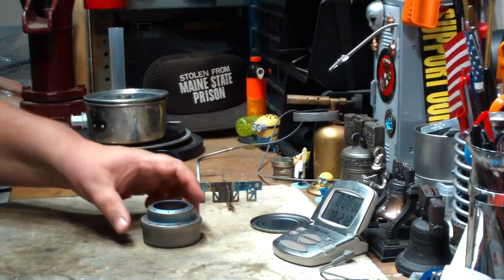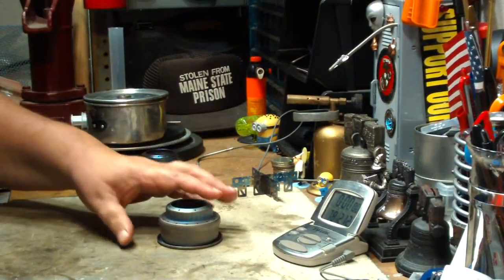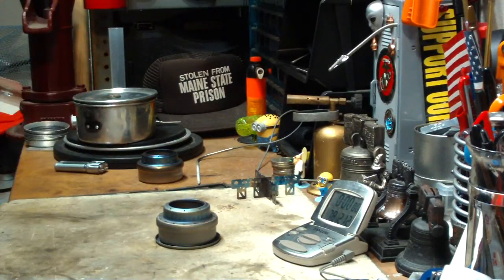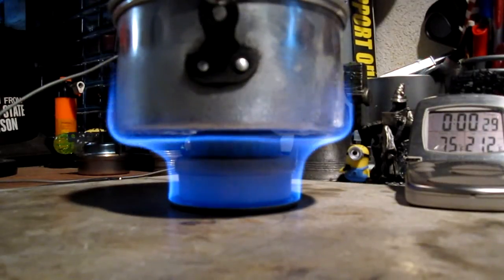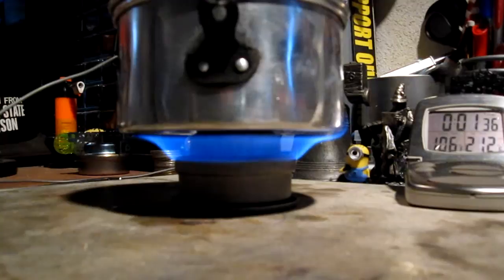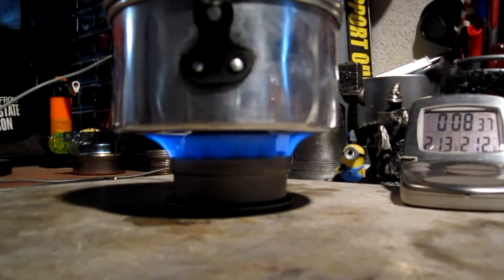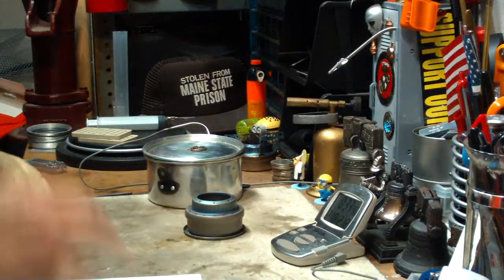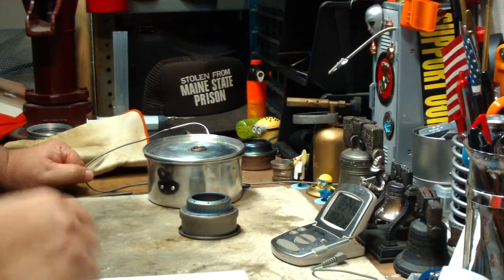Survival EDC Ultralight Titanium Alcohol Stove Using Primer Pan Without A Pot Stand - Boil Test #2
bsaonbelay suggested, "Would you try it without the cross stand but still primer pan, I think you'll get even better results."

In this video I will give bsaonbelay's suggestion a try. Basically this will be the same as the last video (Lab0496) but without using the Evernew Titanium Cross Stand. I've been told by several people that putting the pot right on the stove is the "simmer mode" because there isn't the one inch "sweet spot" between the jets and the bottom of the pot.

The specifications for the titanium stoves can be found further on.

I thank bsaonbelay for the suggestion,
Hiram

Lab0497
Title: Survival EDC Ultralight Titanium Alcohol Stove Using Primer Pan - Boil Test #2
Room temp: 78°F (25.5°C)
Humidity: 63%
Weather condition: Partly Cloudy, breezy
Burner: Survival EDC Ultralight Titanium Alcohol Stove with Primer Pan
Stove/Pot stand: None - put pot right on stove
Pot: Boy Scout Pot #2
Fuel: Methanol
Amount of fuel: 2 fluid ounces (60 ml)
Amount of water: 2 cup(s) = 0.47 liter
Water temp at start: 60°F (15.5°C)
Time to boil: 8 minute(s) 07 second(s)
Time to run-out: 32 minute(s) 49 second(s)
Temperature at run-out: NA
Note:
Time to boil with Primer Pan (Lab0496): 4 minute(s) 50 second(s)
Time to run-out with Primer Pan (Lab0496): 16 minute(s) 26 second(s)

Time to boil without Primer Pan (Lab0495): 7 minute(s) 35 second(s)
Time to run-out without Primer Pan (Lab0495): 21 minute(s) 37 second(s)

Specs on the Titanium stoves:

Survival EDC Ultralight Titanium Alcohol Stove
Material: Titanium
Outer Diameter 2.62" (66.5mm)
Inner - Top Jets: (8) Diameter of Jets: .04" (1.0mm)
Outer - Bottom Jets: (16) Diameter of Jets: .04" (1.0mm)

Evernew Titanium Alcohol Stove:
Material: Titanium with Glass wool core
Outer Diameter 2.79" (71mm) x 1.65" (42mm)

Links to previous Evernew Titanium Alcohol Stove test:
"Evernew Titanium Alcohol Stove & Evernew Titanium Cross Stand   Boil Test #1"